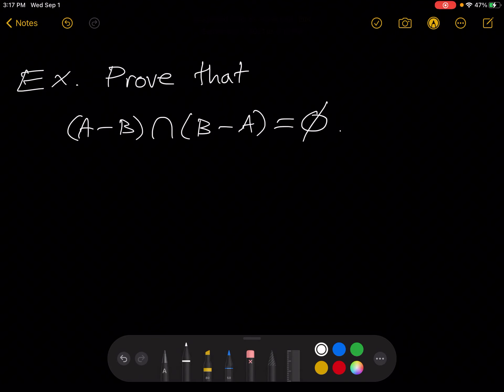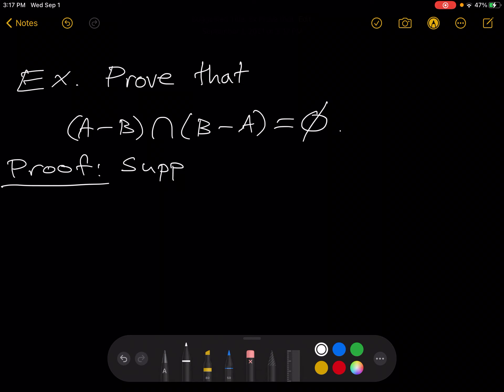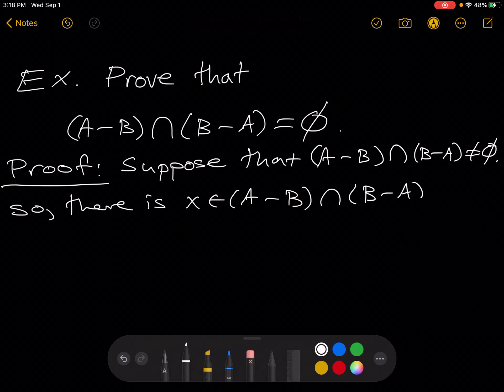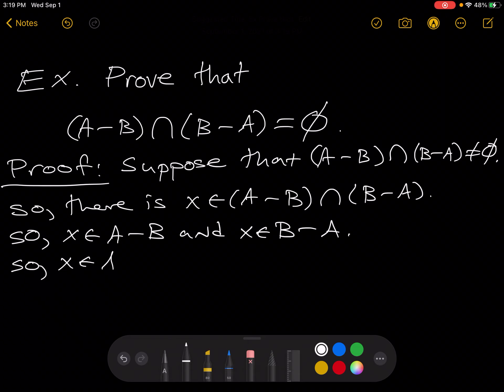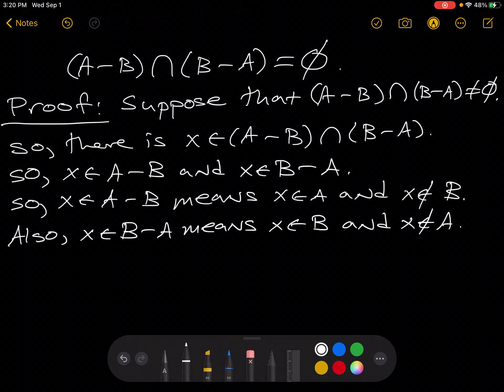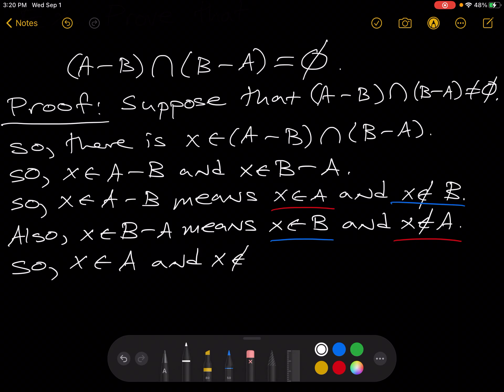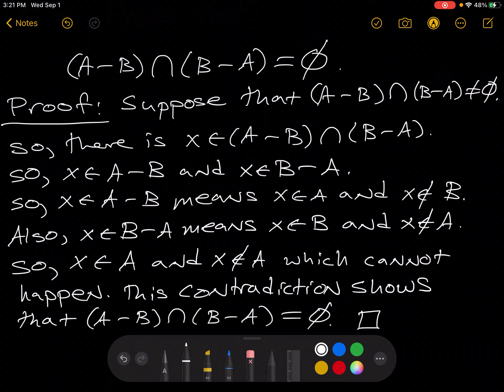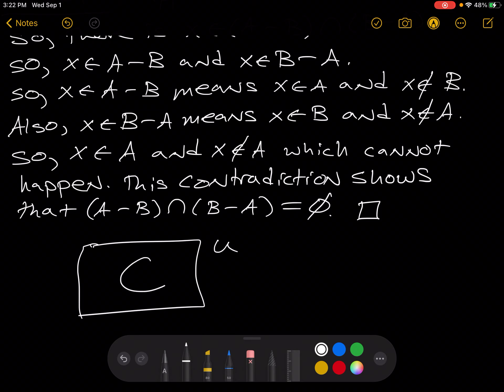Disjoint Sets Proof Example